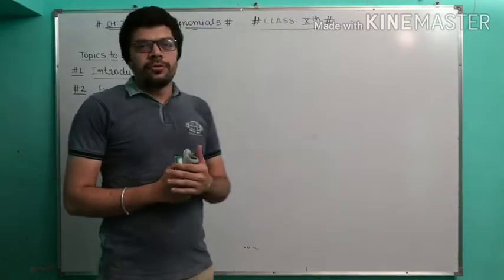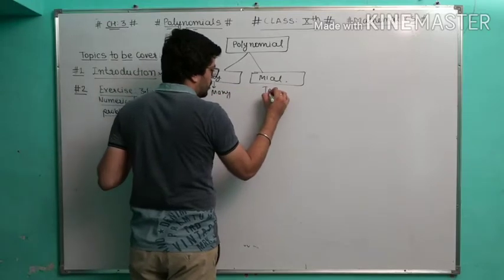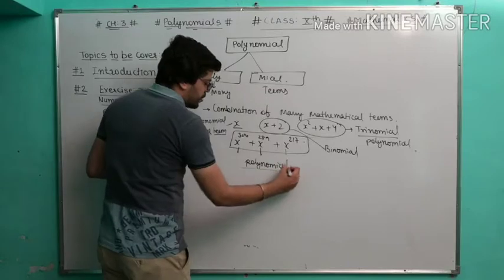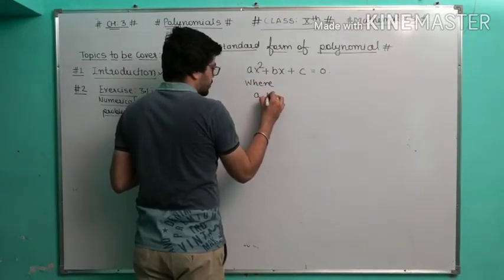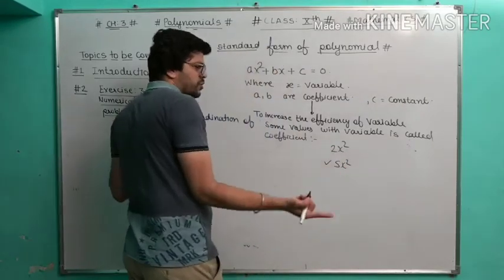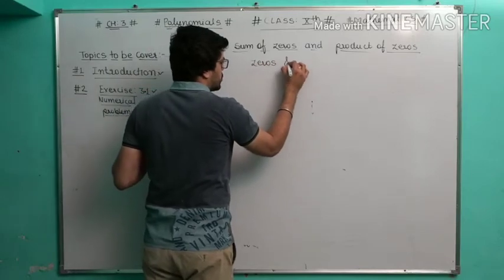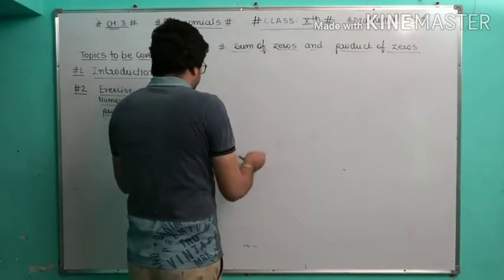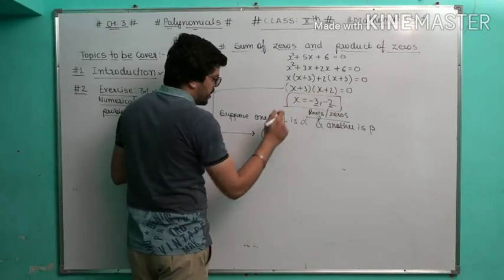Class 10 Maths Ch 3 Polynomial Part 1 By SK SIR, RBSE/CBSE. ALL STATE BOARD . NCERT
Polynomial,class10, CH3,polynomial ,maths class 10th,.for notes drop a message on 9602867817